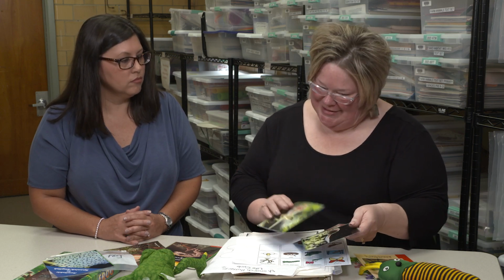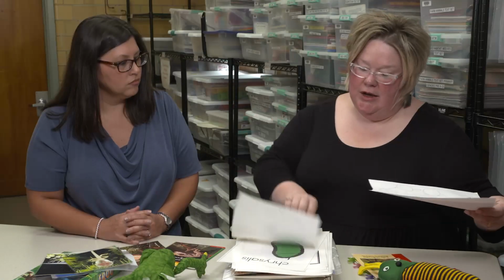How To Video: Notetaking Using Graphic Organizers in Early Childhood Social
Tina Evans, Senior Director at OCALI, and Shawna Benson from the Teaching Diverse Learners Center at OCALI demonstrate strategies for using graphic organizers to take notes, even for young learners. Graphic organizers can be used for note taking and helping young learners capture and hold information, as they process it.

OCALI is a recognized global leader in creating and connecting resources and relationships to ensure that people with disabilities have the opportunity to live their best lives for their whole lives. As a trusted source, OCALI enhances, develops, and promotes high-quality programs and services to effectively equip anyone who cares for, supports, educates, employs, or works with individuals with disabilities across the lifespan.